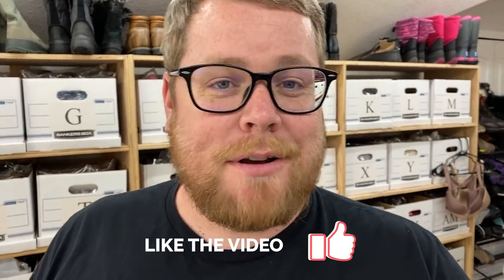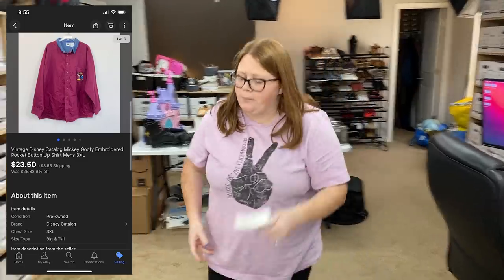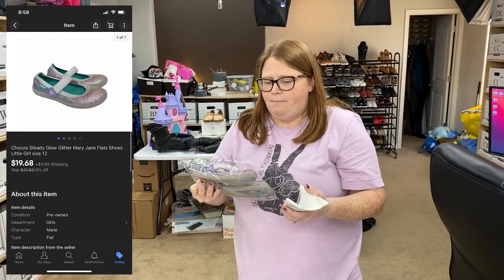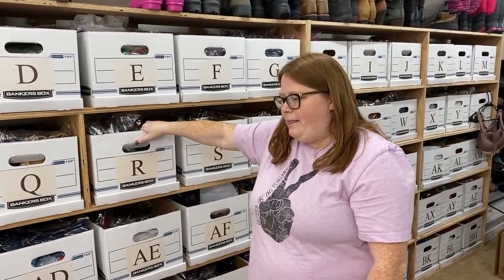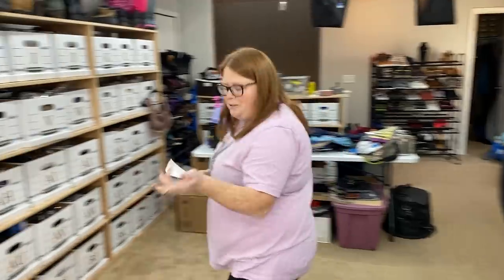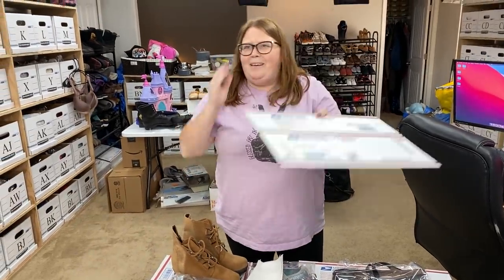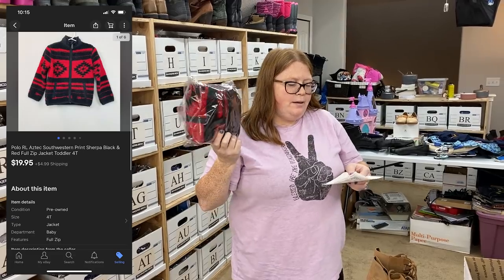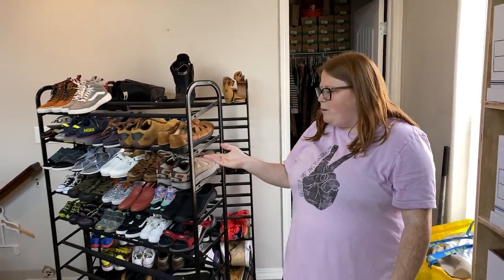Pull and Ship our sales with us! Check out what sold and how we shipped!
Mailing address:
Ginger Marvin
11605 Meridian Market View Unit 124, PMB 201